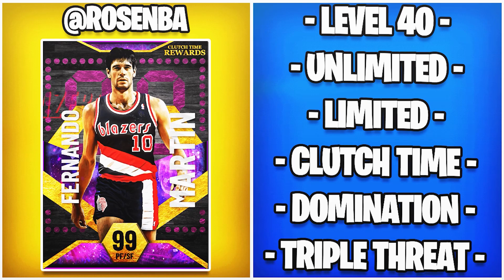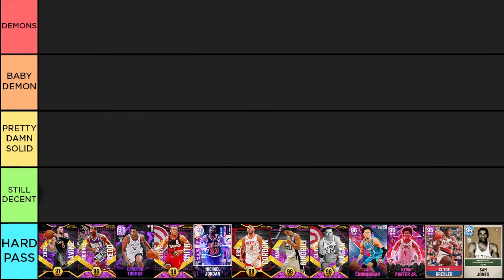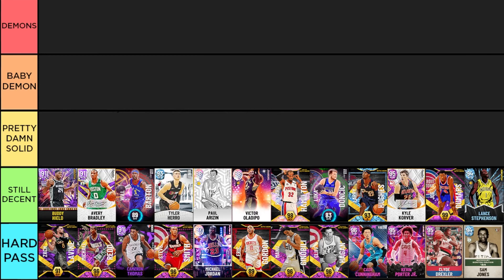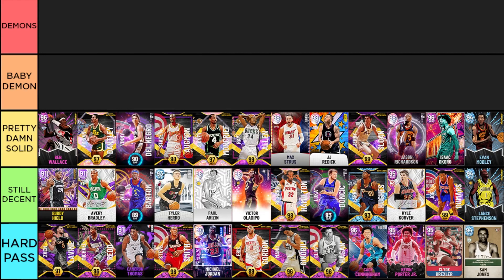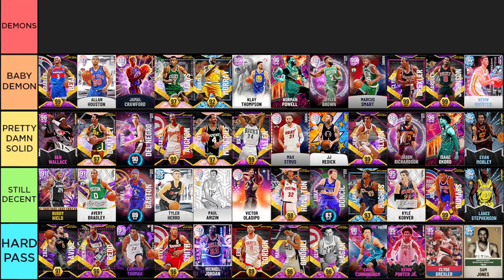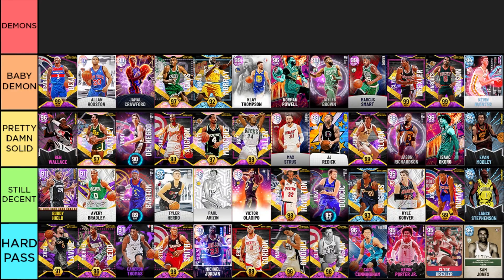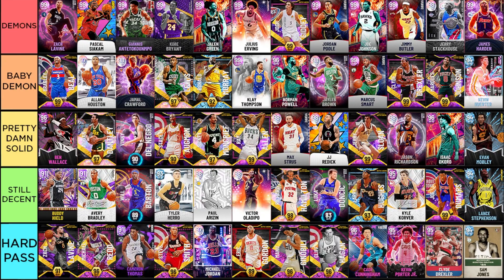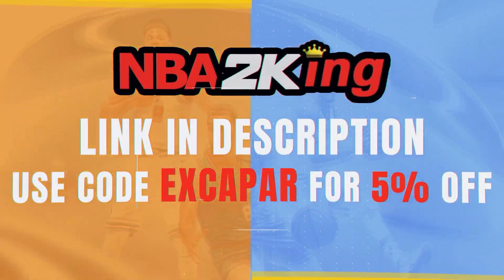Ranking All Of The Best Shooting Guards In Nba 2K22 MyTeam!! 2K22 MyTeam Shooting Guards Tier List!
Shooting Guards Tier List 2K22 - Nba 2K22 Shooting Guards Tier List

Ranking All Of The Best Shooting Guards In Nba 2K22 Myteam!! Nba 2K22 Shooting Guards Tier List!! Last year you guys loved the tier lists so we are back with them in nba 2k22 myteam. So for the first part we are doing the best shooting guards tier list in nba 2k22. In this video we will be going over some of the best shooting guards in 2k22 myteam as well as some of the worst shooting guards in nba 2k22 myteam and everything in between. This video will rank all of these shooting guards in one big list so you can better see which is the best for you. Nba 2k22 shooting guards tier list.

If you guys liked this video or found it informative please leave a like down below, comment what may still have some questions on and subscribe if you guys are new we are on that road to 12,200 subscribers. Hope you guys have a great rest of your day and I'll see yall in the next video.